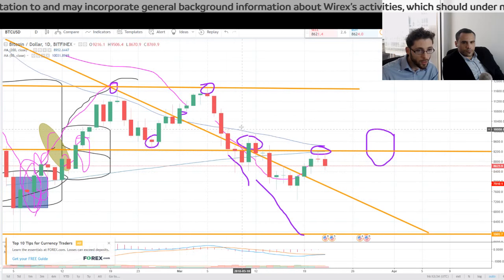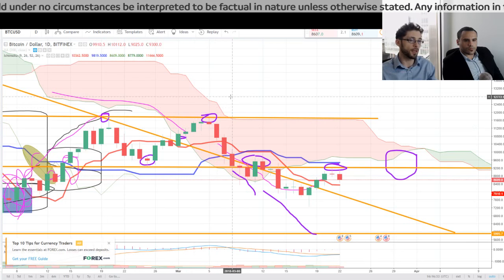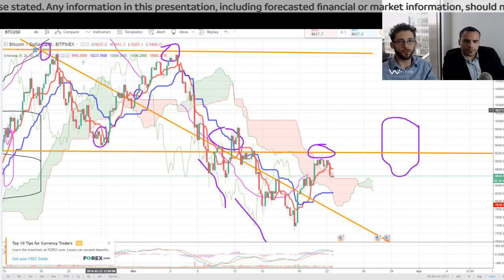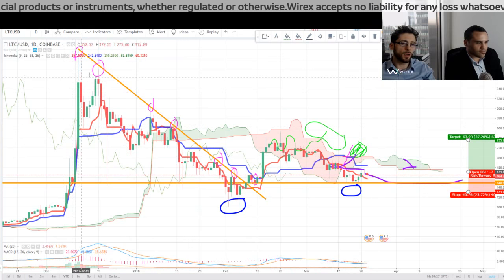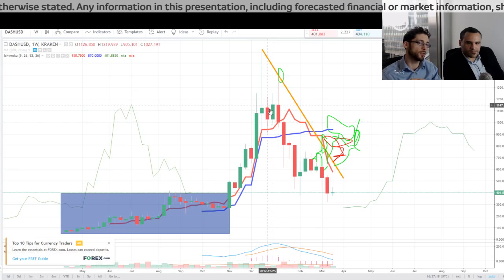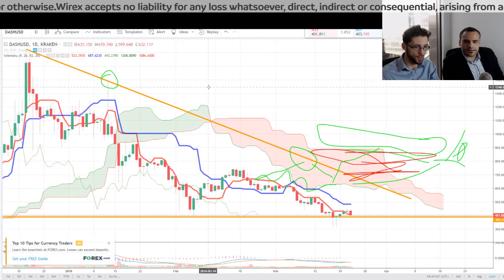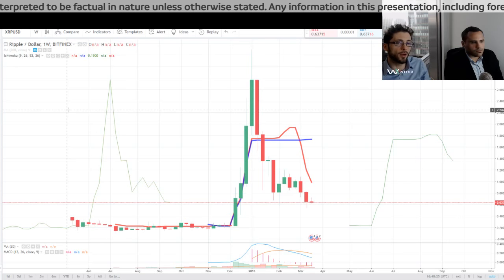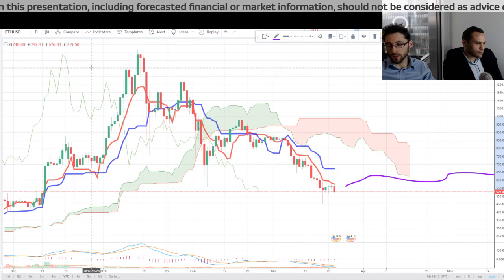Charts and Trades with Wirex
Sound Issues Stop from 08:50 !!!

The material in this presentation has been prepared by Wirex Limited, registered in England with company number 09334596 (Wirex). References may be made in this presentation to and may incorporate general background information about Wirex’s activities, past and current as at the date of this presentation, including those of Wirex’s group of companies. The information given in this presentation is not a complete or comprehensive analysis of the matters it outlines and is based heavily on views held by Wirex, which should under no circumstances be interpreted to be factual in nature unless otherwise stated. Any information in this presentation, including forecasted financial or market information, should not be considered as advice or a recommendation to investors or potential investors in relation to the holding, purchasing or selling of any financial products or instruments, whether regulated or otherwise.

This presentation may contain forward looking statements including statements regarding Wirex’s intent, belief or current expectations with respect to the business and operations of Wirex, as well as market conditions, results of operation and financial conditions and risk management practices relating to the same. Readers and recipients of this presentation are cautioned not to place any reliance on any forward looking statements in this presentation and Wirex accepts no liability for any loss whatsoever, direct, indirect or consequential, arising from a decision, whether relating to regulated investments or otherwise, made on the basis of any information or statement(s) made in this presentation.